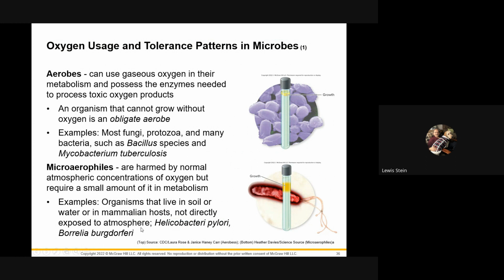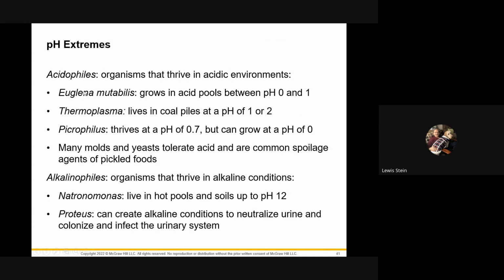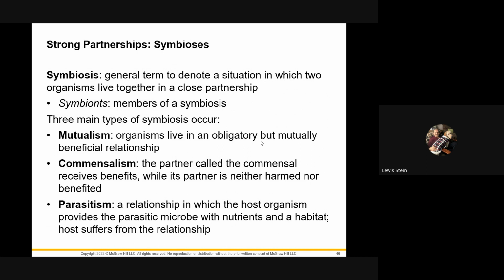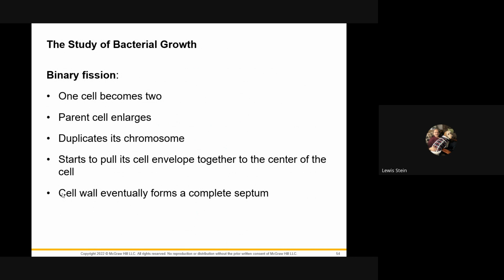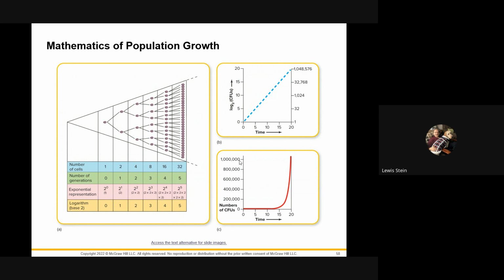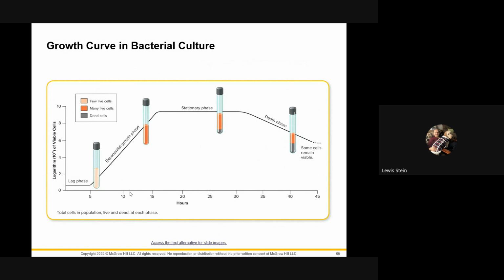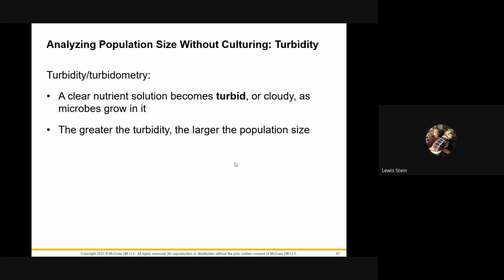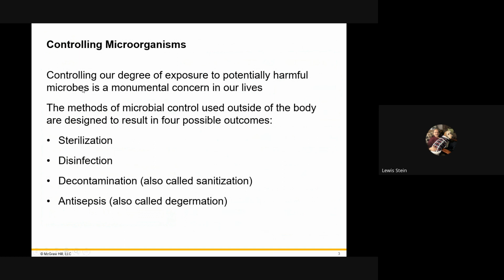Microbiology D Spring 2024 2024 02 05 11 00 GMT 5